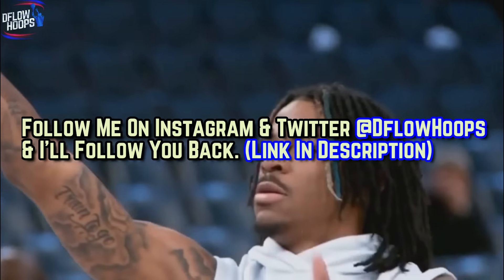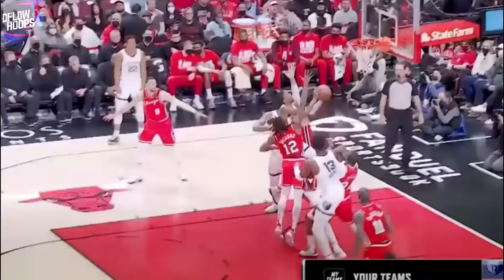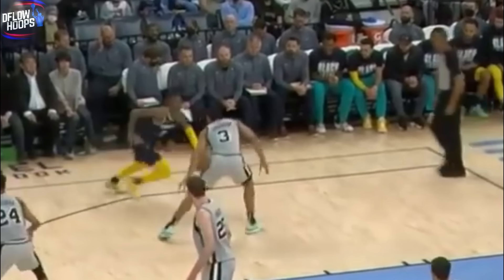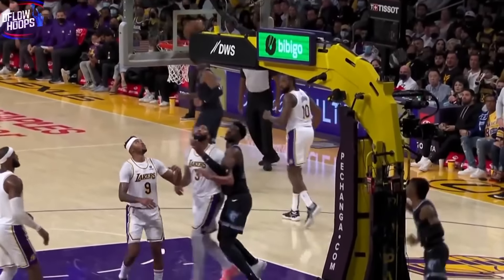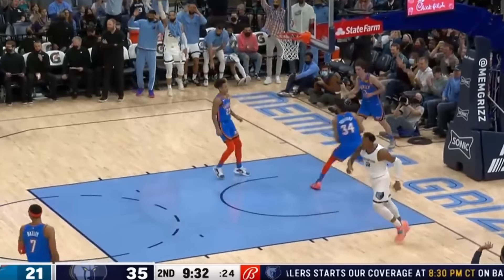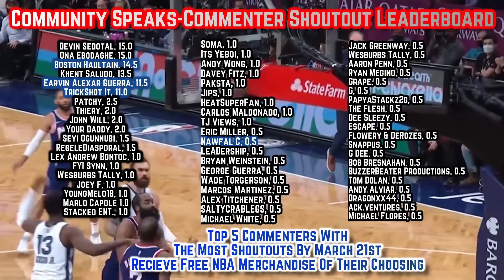Ja Morant's Breaking Records & Making It Look EASY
Here's how Ja-dropper’s making basketball fun to watch. Once in a lifetime springiness & polished footwork allow Morant to dominate in a prime Drose/Westbrook fashion. Most scarily is the fundamentally sound shooting stroke, with Kobe esque balance in addition to his athleticism, making the Grizzlies franchise player a box office talent.

Last Video: The Dallas Mavericks Just Made A STATEMENT…

HOW Ja Morant Is Breaking Records & Making It Look EASY

Ja Morant highlights
ja morant highlights
Ja Morant Memphis Grizzlies
Memphis Grizzlies
Ja Morant
ja morant news
grizzlies highlights
new ja morant